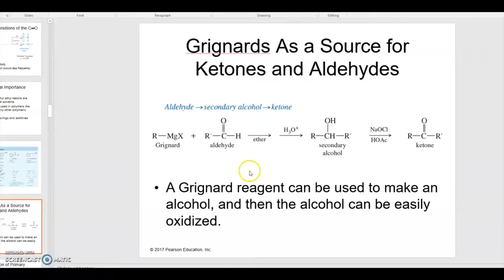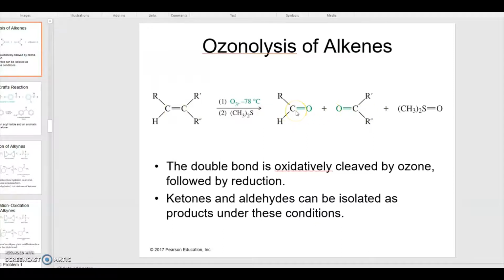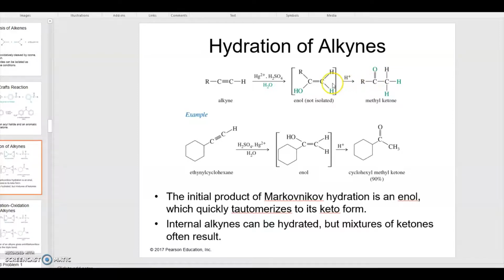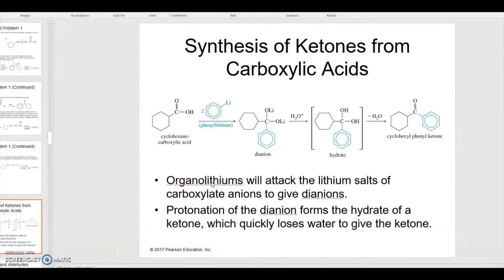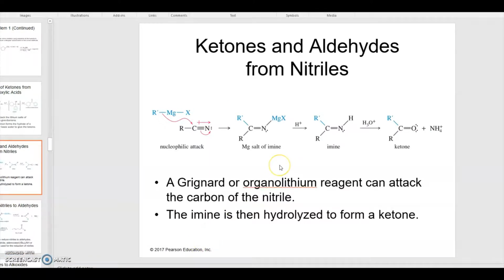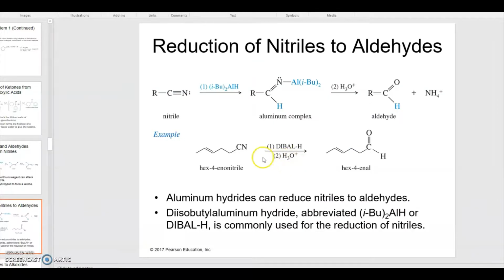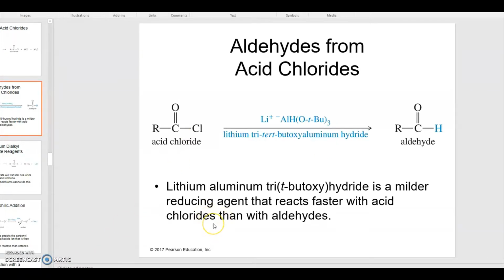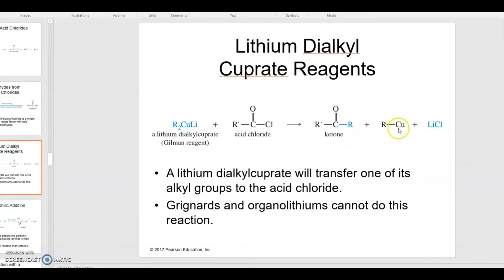Synthesis of Aldehydes and Ketones lecture